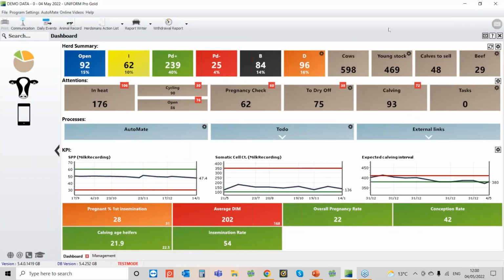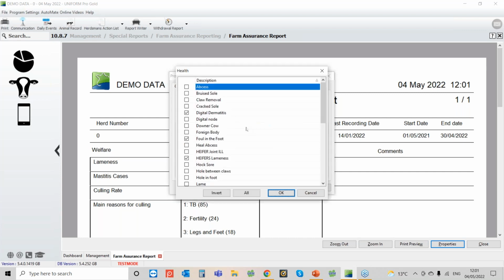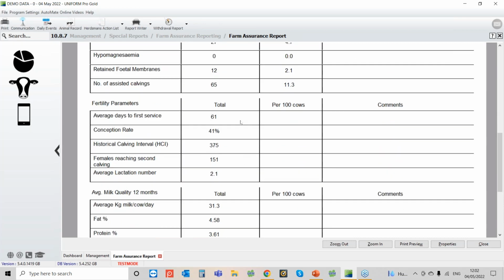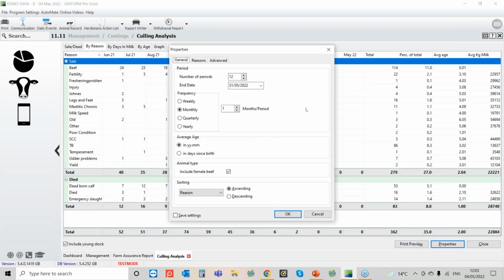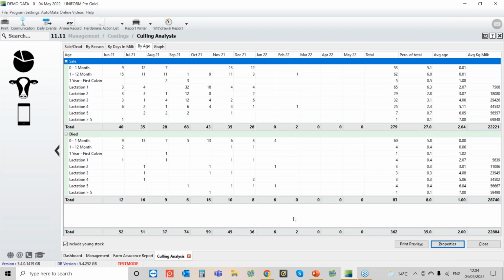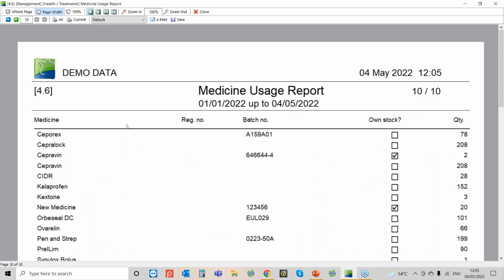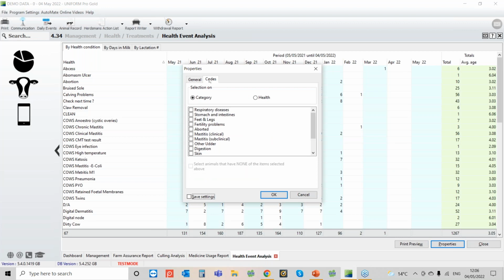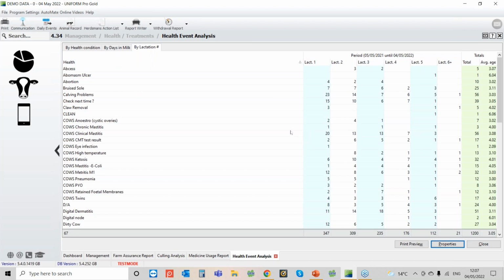New User Farm Assurance Reporting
In this video of our webinar we will take you through Farm Assurance Reporting. We will show you where you can find it, how to change the setttings and how you can use it.